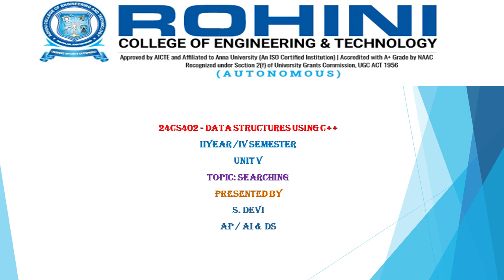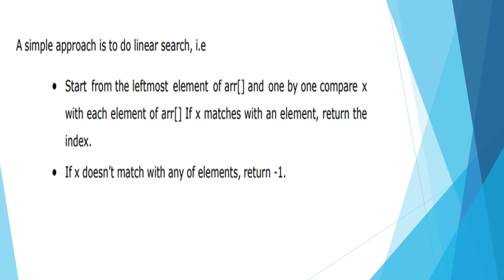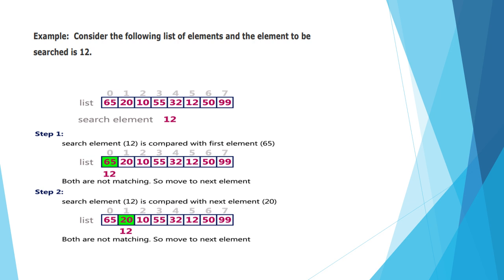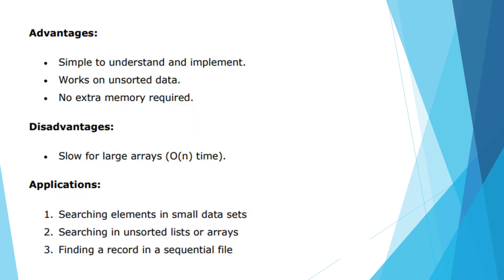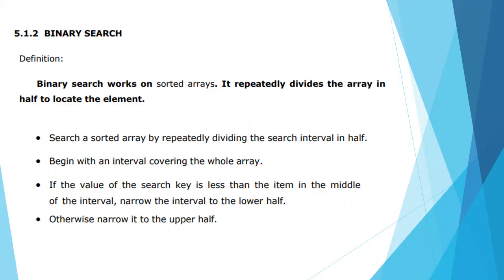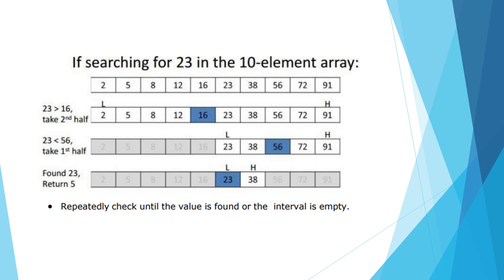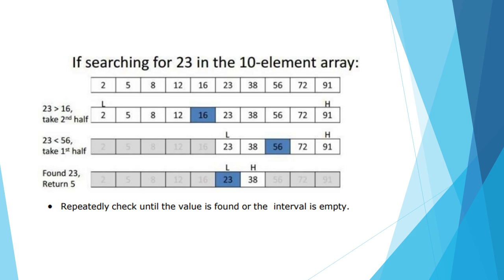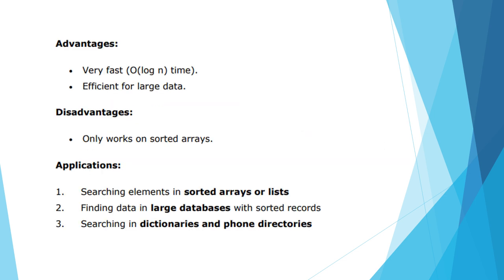5 1 SEARCHING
Searching is the process of finding a particular element in a collection of data. It checks whether the required element (key) is present or not.

Types of Searching
1. Linear Search
2. Binary Search